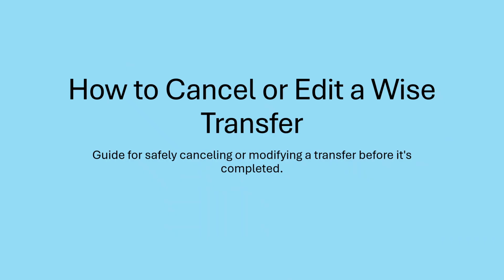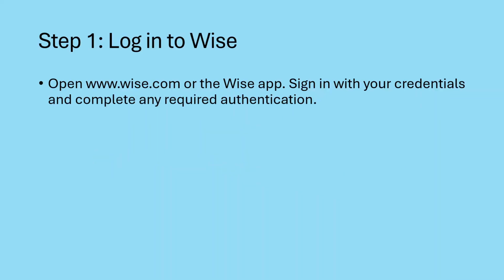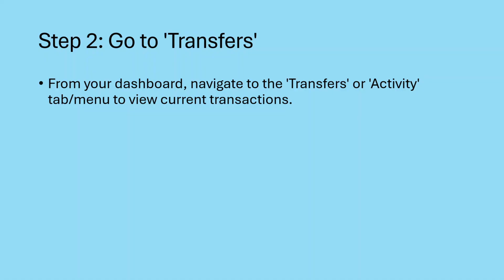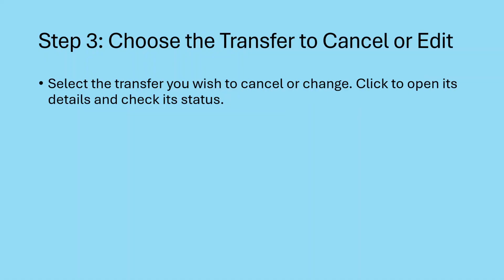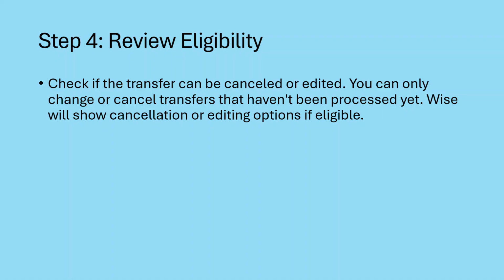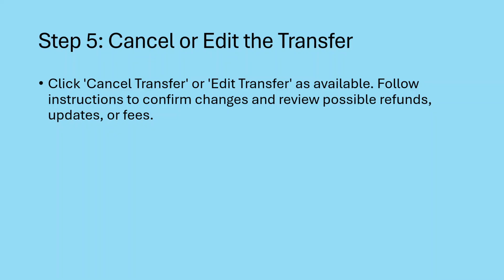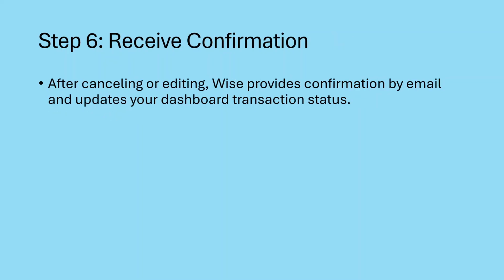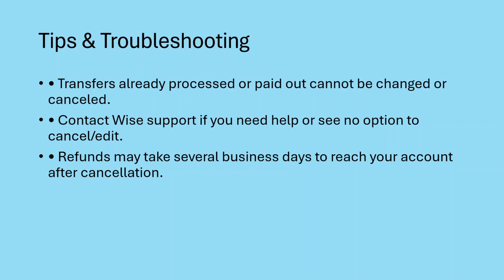How To Cancel Or Edit A Wise Transfer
Do you need to cancel or change a money transfer in Wise? In this video, I will show you how to cancel or edit a Wise transfer step by step. I’ll guide you through the process so you can update your transfer details or stop it before it’s completed.

📌 What You’ll Learn in This Video:

• How to cancel a Wise transfer before it’s processed
• How to edit Wise transfer details such as recipient or amount
• Wise refund process after canceling a transfer
• How long refunds take with Wise
• Tips to avoid mistakes when creating Wise transfers